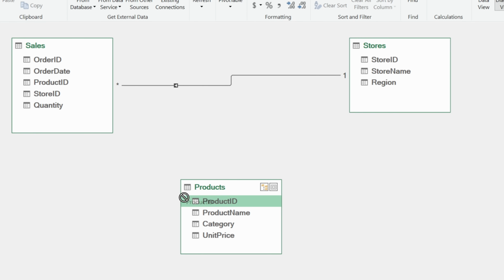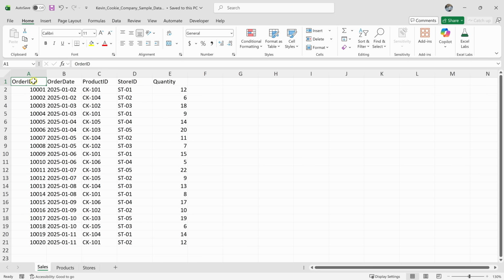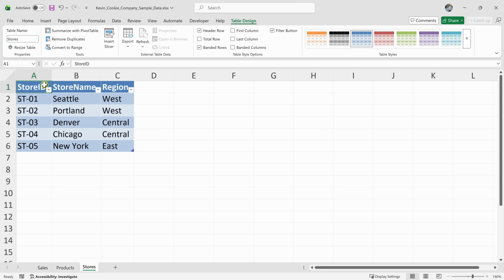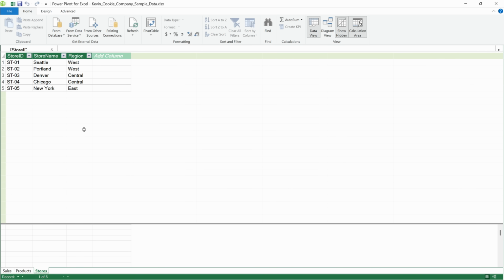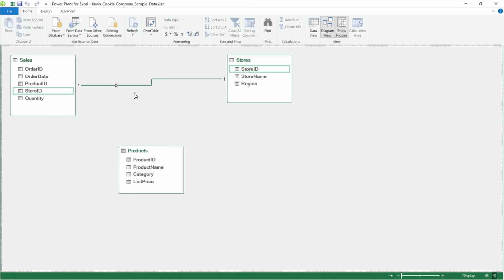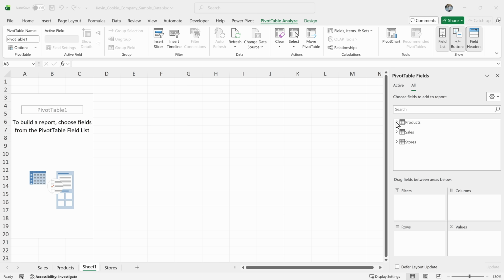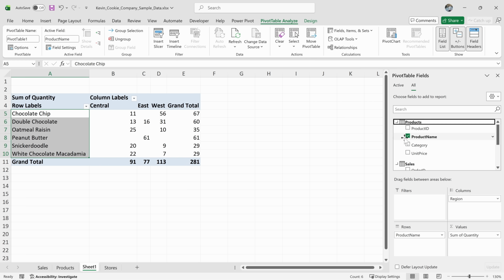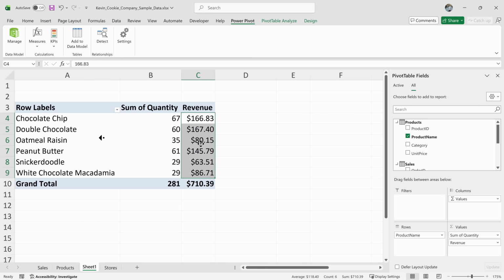Stop Using VLOOKUP for Reports (Do This Instead)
If your Excel reports keep breaking every time you add new data, the problem probably isn’t Excel, it’s how the report is built.

VLOOKUP and XLOOKUP aren’t bad formulas, but they’re the wrong tool for recurring reports. Copying formulas down duplicates data, slows your file, and makes reports harder to maintain.

In this video, I’ll show you the Excel workflow I actually use for reports:
- Keep data in separate tables
- Connect tables using the Excel Data Model
- Build one Pivot Table that updates with a single refresh

No more copying formulas. No more rebuilding reports every month.

⌚ TIMESTAMPS
00:00 - Why reports break
01:27 - A better workflow
01:56 - Convert data to tables
03:18 - Add tables to a data model
05:25 - Create table relationships
07:07 - Build the pivot table
08:51 - Refresh the report
09:22 - Add a revenue calculation
11:20 - Wrap up